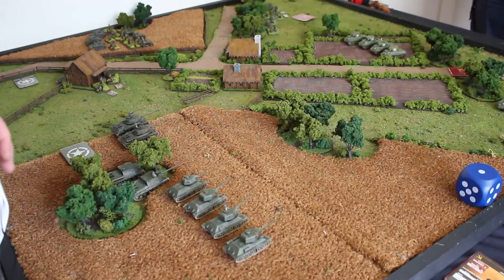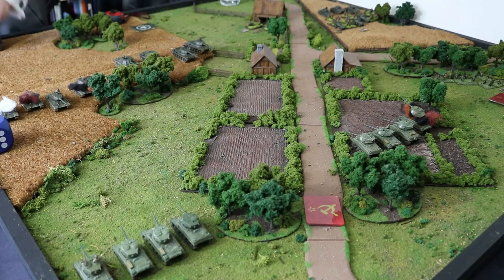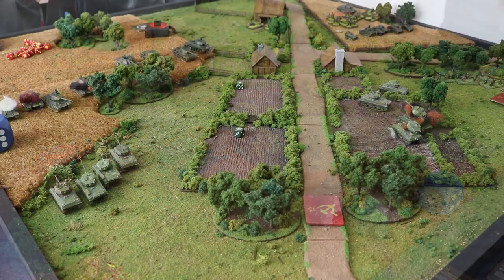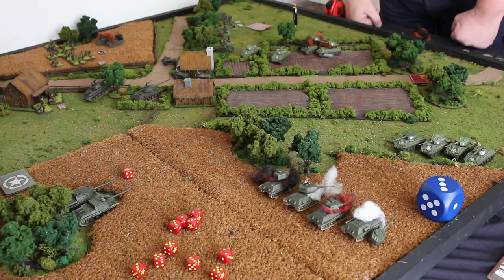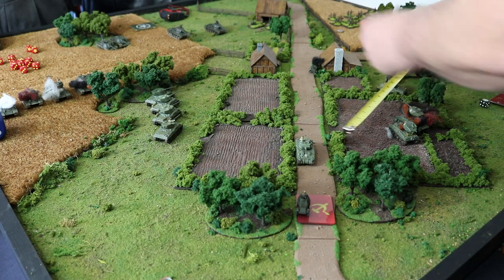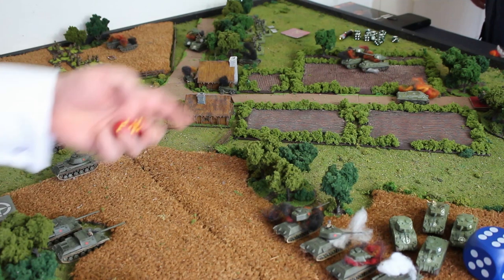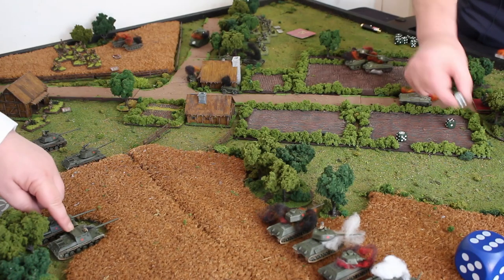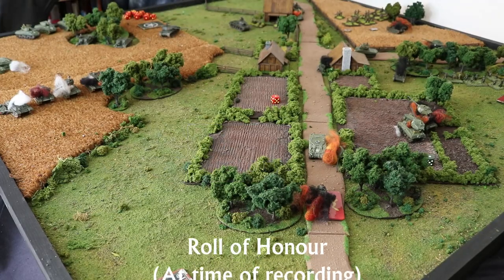US Vs Soviet 1945 - Berlin just isn't enough! Flames of War Battle Report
Kaiser & Woolly fight it out in the hypothetical 1945 scenario of US forces up against a Soviet enemy.

Intro and outro music:
"Protofunk"